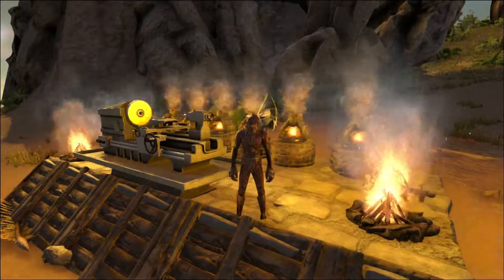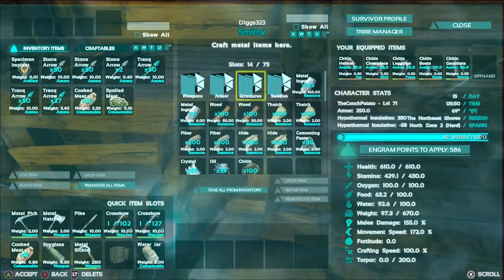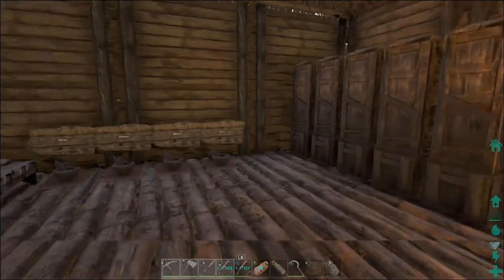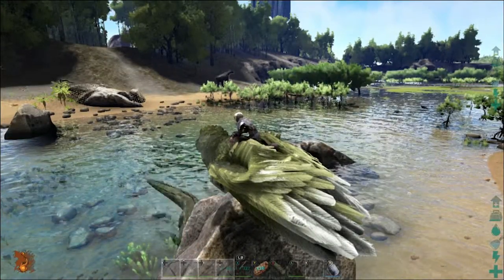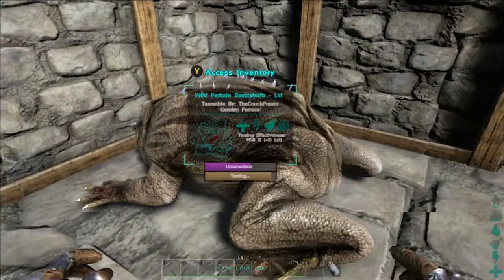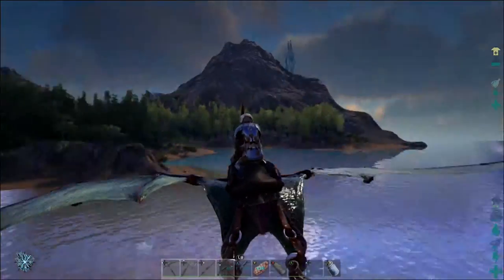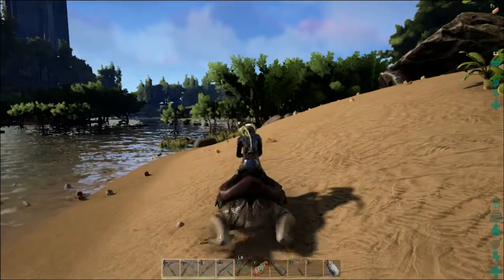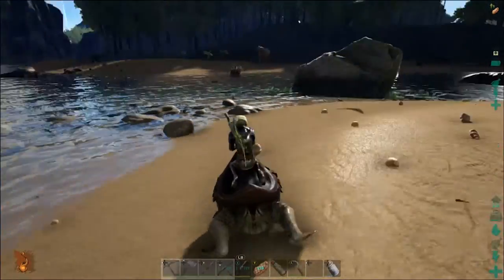Flak Armor and Guns!- Ark Survival Evolved Lets Play EP 9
Welcome to The ARK! In this awesome survival game, you are pitted against mother nature, dinosaurs and other prehistoric mammals in an effort to survive! Build, craft and fight your way to a successful life.

In today's episode, we get into flak armor, get a longneck rifle on the bar and get some bullets in it! We also go raid some beaver dams and get ourselves a high level frog! The base expansion has helped with metal production and sparkpowder as well. We're making moves!

Gameplay is from: Ark Survival Evolved: Xbox One ***THIS VIDEO IS AFTER I CHANGED MY CHANNEL NAME! THE CHANNEL NAME IS NOW RYANT1UM. THAT IS WHY IT IS A DIFFERENT INTRO IN THESE VIDEOS AND A NEW ONE I MY NEWER VIDEOS.***